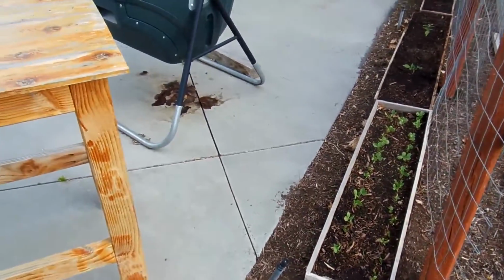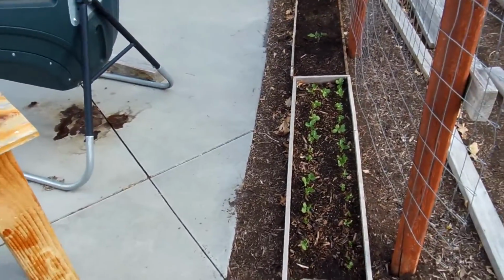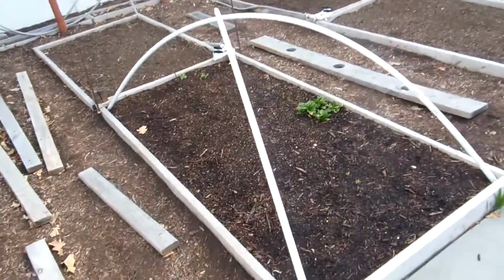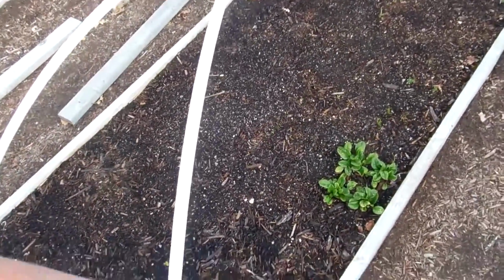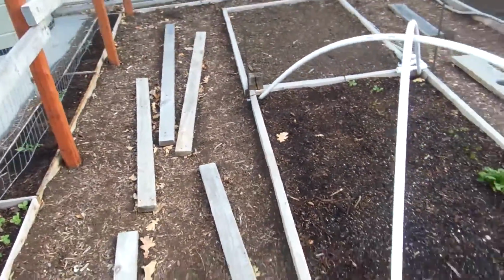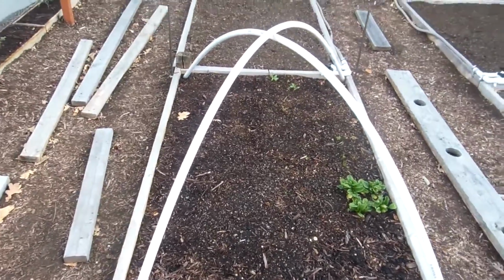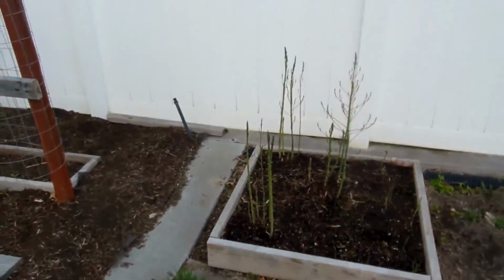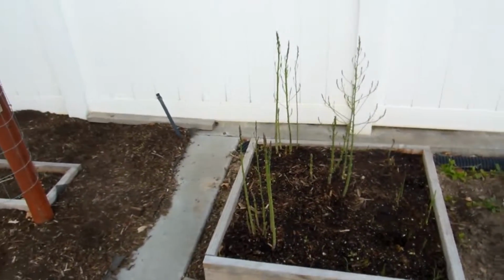2016 04 11 garden